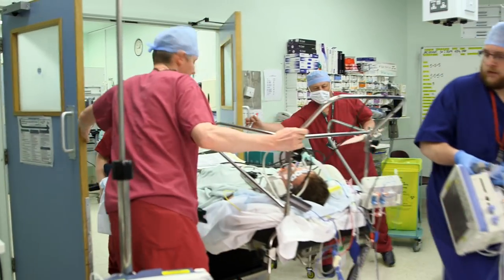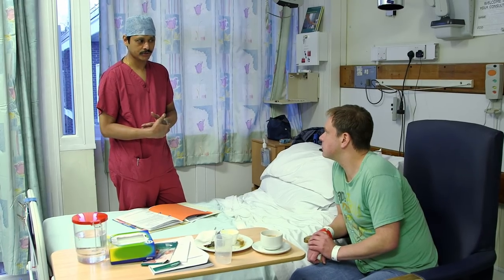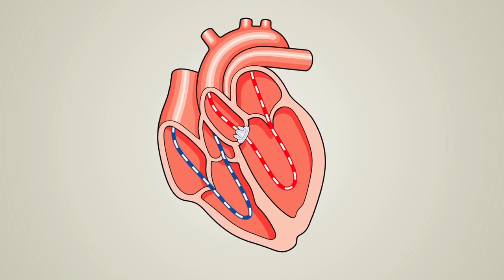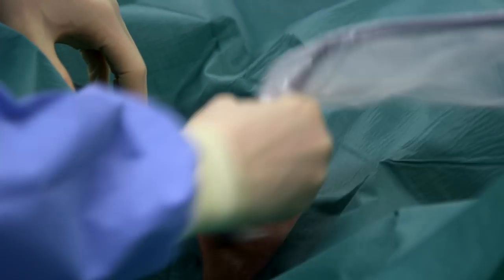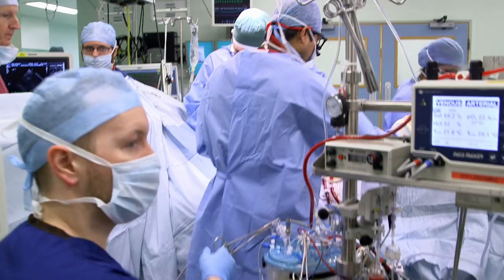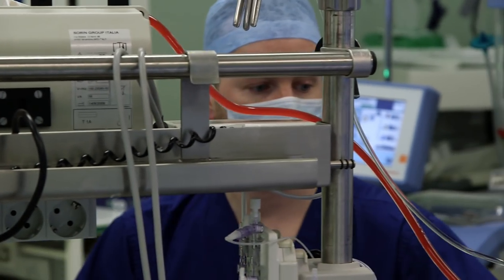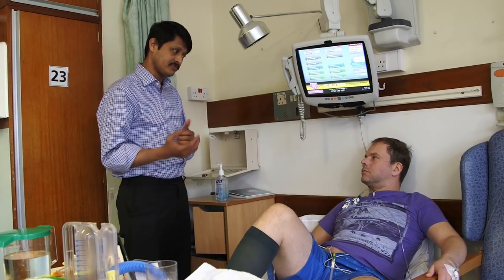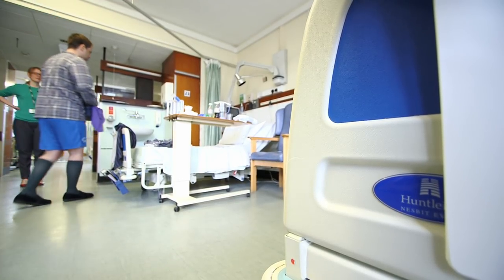British Heart Foundation - Your guide to heart valve replacement surgery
Do you have a heart valve replacement surgery coming up?
Watch this video to find out what to expect.
Please note: This film includes images of the surgery in progress and images of a live beating heart.